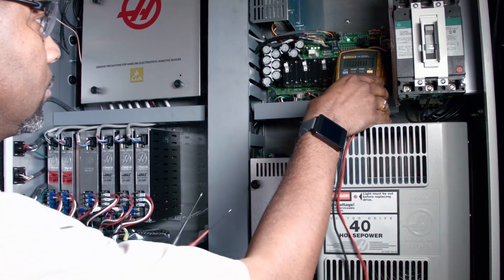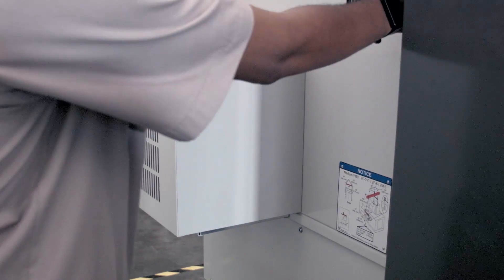Servo Amplifier Troubleshooting - Haas Automation Service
In this Haas Service Video, Haas Service Engineer Orville Collins walks you through troubleshooting Haas servo amplifiers.  Before replacing an amplifier, be sure to follow Orville's step-by-step procedures to properly diagnose the problem.

NOTE: These instructional videos show procedures that should be performed only by trained service technicians. If you don’t have the proper training you could injure yourself or damage your machine.

If have any additional questions regarding the steps outlined in this video, please contact your local HFO

Don’t miss any Haas videos. to join our email list!